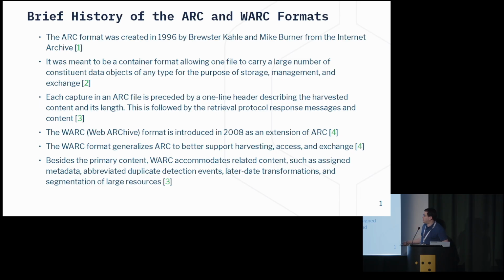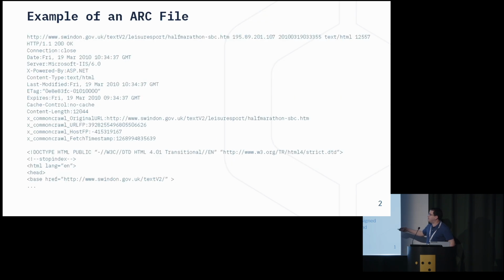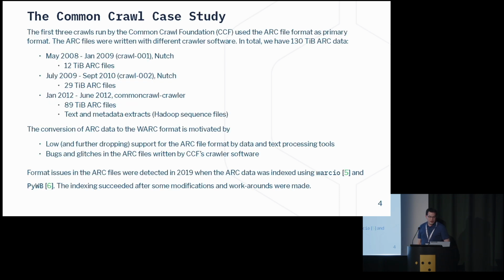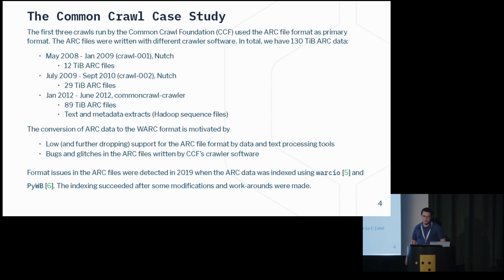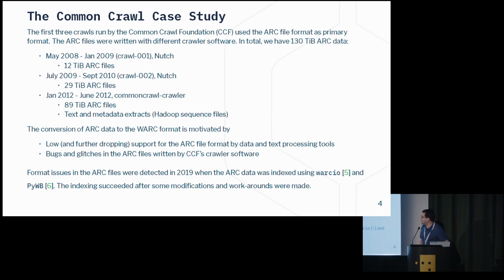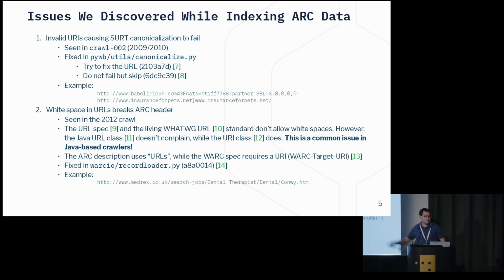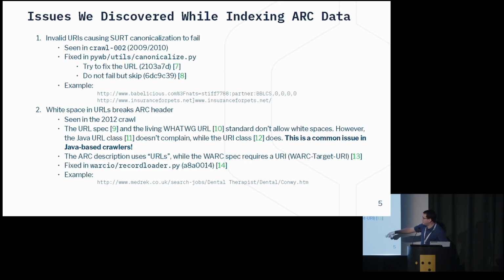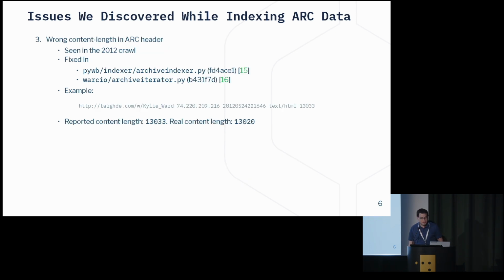IIPC WAC 2025 Lightning Talk: The Bumpy Road Towards a General ARC2WARC Conversion Tool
IIPC WAC 2025 Lightning Talk: Modernizing Web Archives: The Bumpy Road Towards a General ARC2WARC Conversion Tool
National Library of Norway, Oslo

Presenter:
Pedro Ortiz Suarez, Common Crawl Foundation